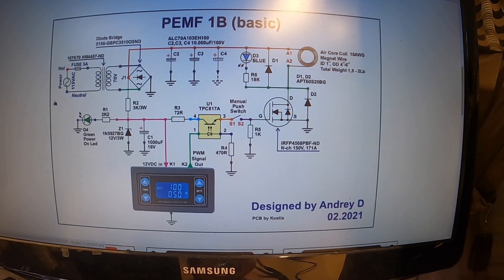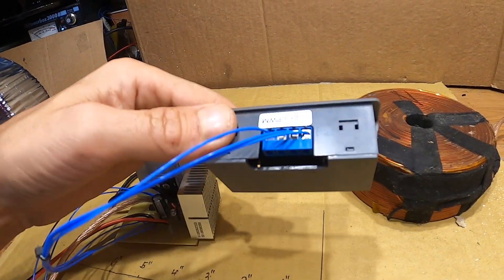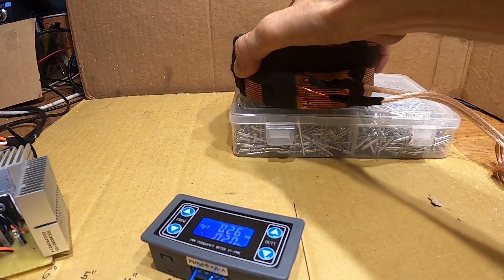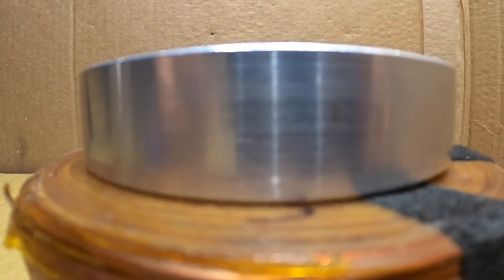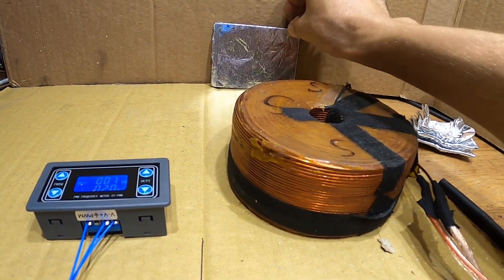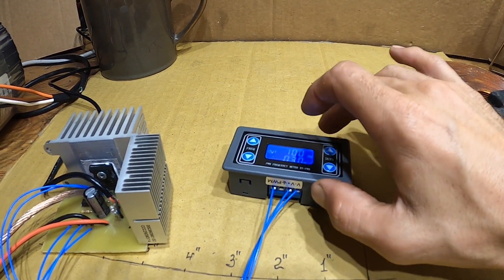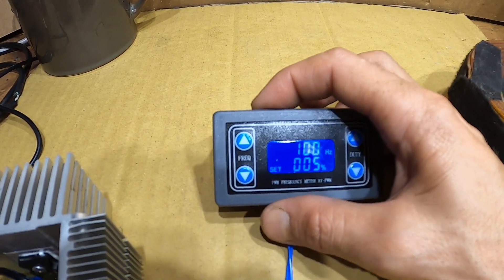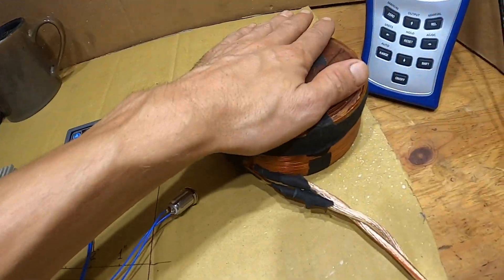038 Open Source PEMF 1B Circuit Testing it. 1-600Hz 1-30% Duty 4,400 Gauss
Hello my friends, welcome.
This is Open Source PEMF 1B circuit
I used higher voltage to test the circuit, you will end up working with 100V instead of 160V like Im here in this Video. Your output power will be lower.

I want to make this to be cheap and available to purchase as kit.